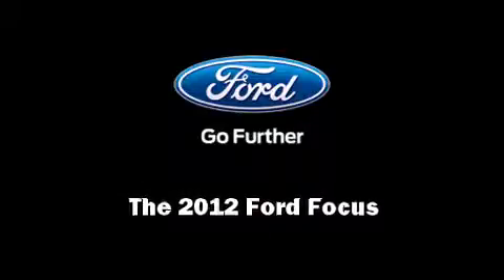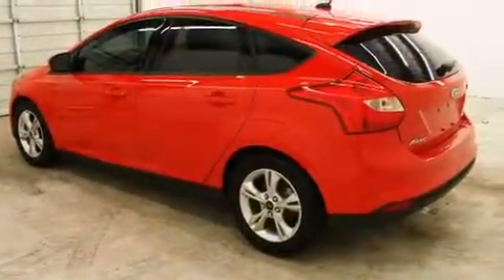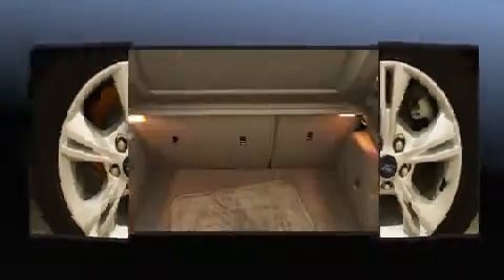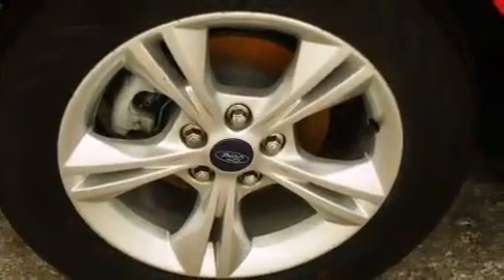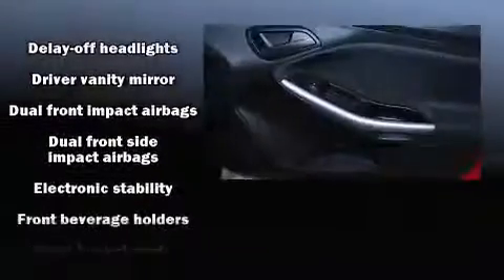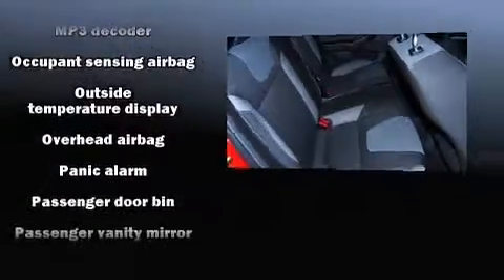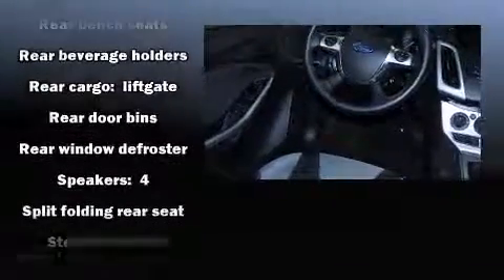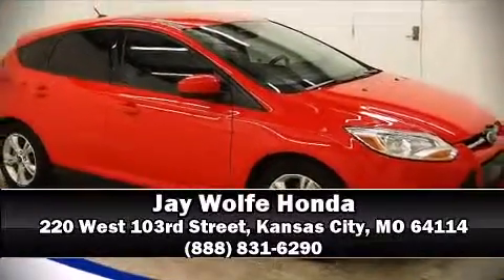2012 Ford Focus SE in Kansas City, MO 64114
Jay Wolfe Honda
220 West 103rd Street

Sensibility and practicality define the 2012 Ford Focus. With less than 20,000 miles on the odometer, this vehicle proves competitive in its price class based on its condition and value. Smooth gearshifts are achieved thanks to the 2 liter 4 cylinder engine, providing a spirited, yet composed ride and drive. Top features include front fog lights, a tachometer, an outside temperature display, tilt steering wheel, power windows, remote keyless entry, rear wipers, and 1-touch window functionality. Storage solutions are integrated throughout the interior, demonstrating thoughtful attention to detail. Ford ensures the safety and security of its passengers with equipment such as: dual front impact airbags, head curtain airbags, traction control, brake assist, ignition disabling, and ABS brakes. For added security, dynamic Stability Control supplements the drivetrain. It also arrives with a Carfax history report, providing you peace of mind with detailed information. Our sales reps are knowledgeable and professional. They'll work with you to find the right vehicle at a price you can afford. Stop by our dealership or give us a call for more information.